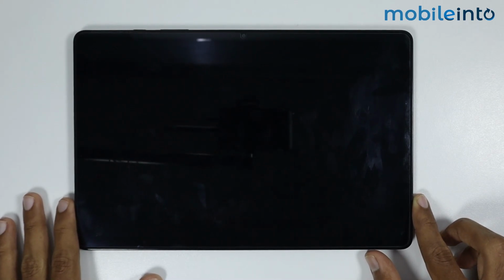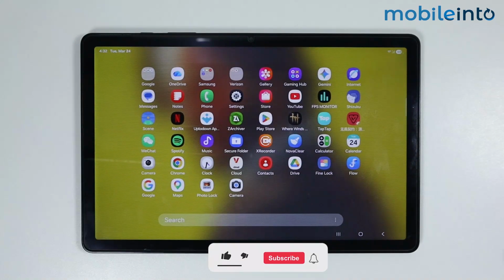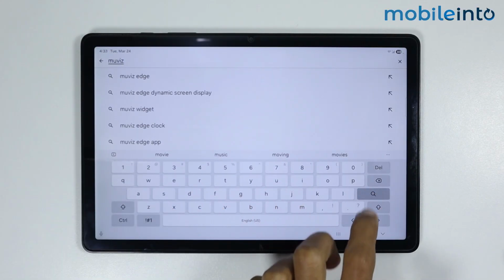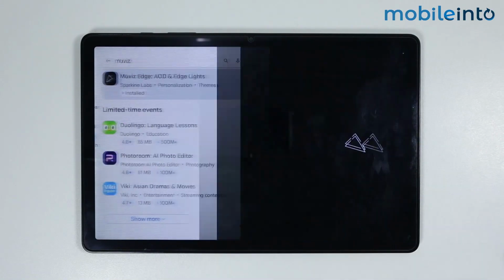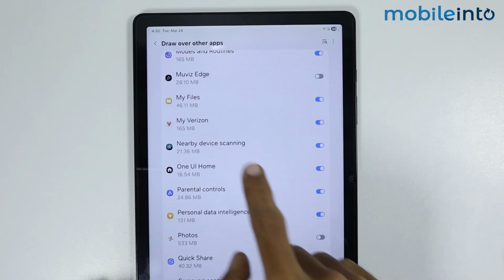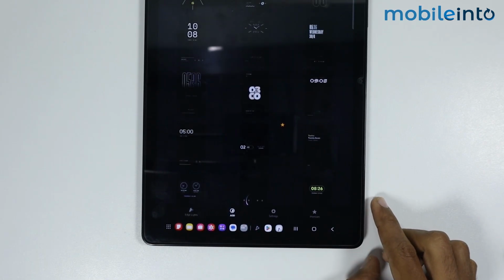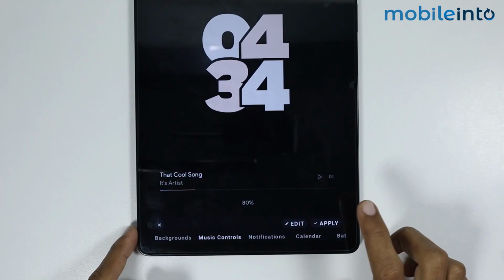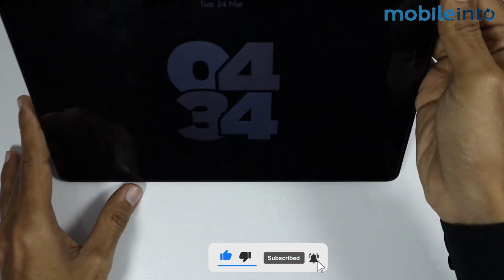How to Enable Always on Display on ANY Samsung Tab (if AOD not Available)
In this video, we will learn how to enable always on display on Samsung tab. If you want to turn on always on display or find always on display settings on Samsung tab, follow these steps.